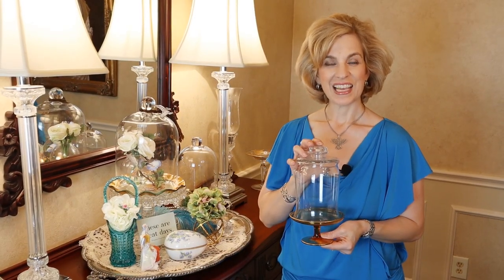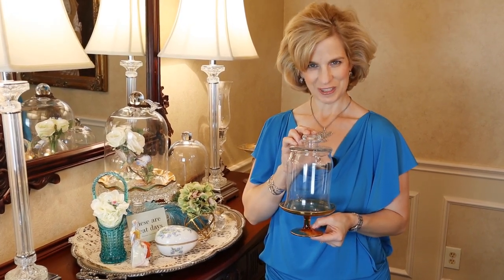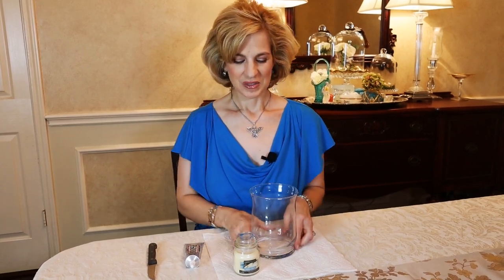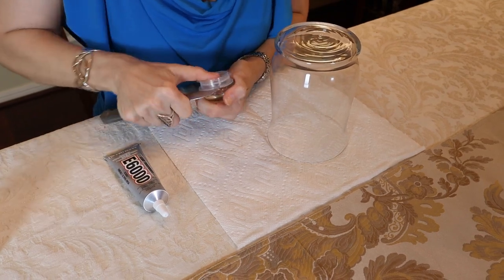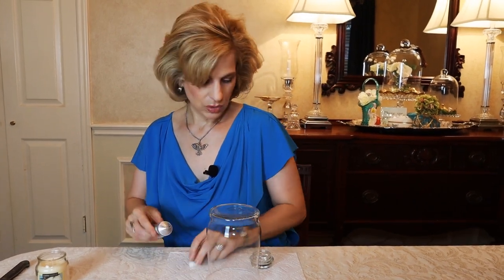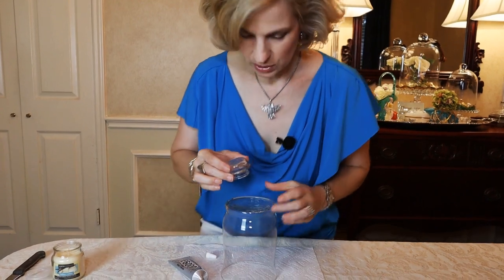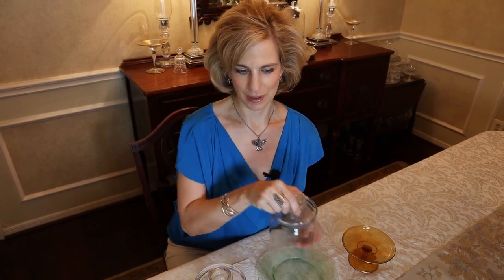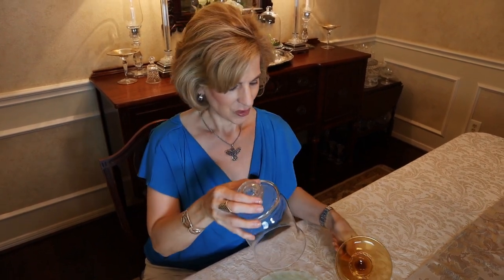DIY Glass Cloche!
Dollar Store items for the win! Make your own glass cloche to feature your collection with this affordable design element. You won't believe how EASY! Great for decor and table centerpieces.